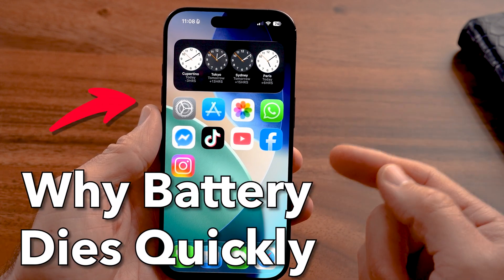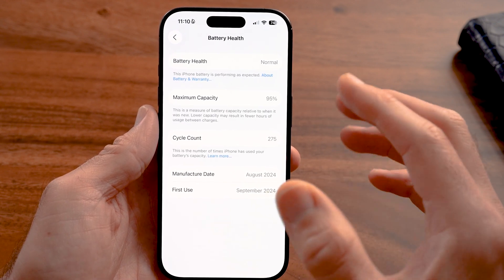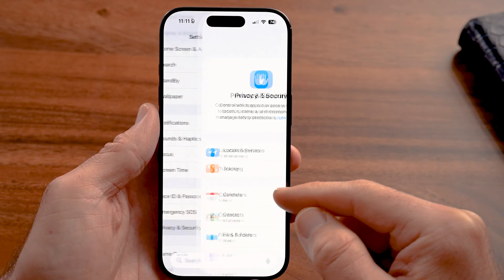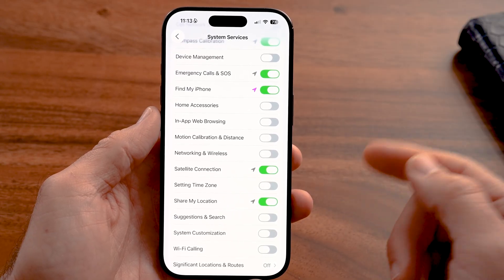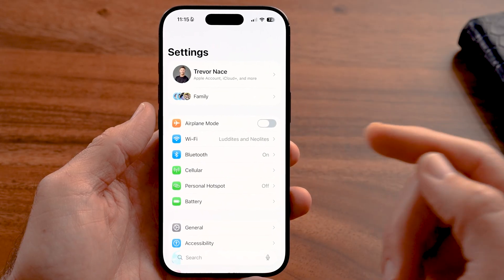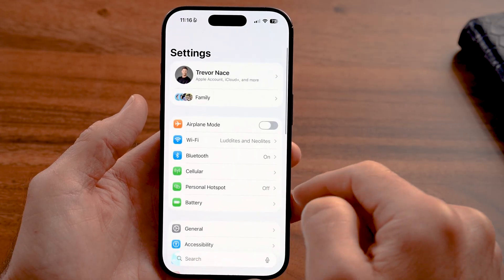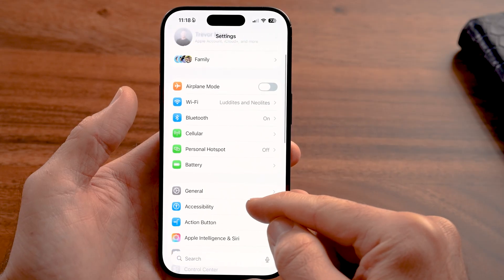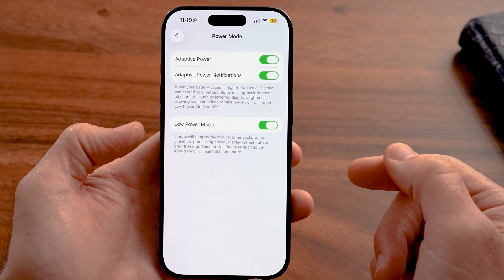Easy Fix To Your iPhone Battery DYING So Fast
If your iPhone battery dies super fast and doesn't last throughout the day there are specific things you can do to help prolong the battery. I'll walk you through exactly what you need to do.